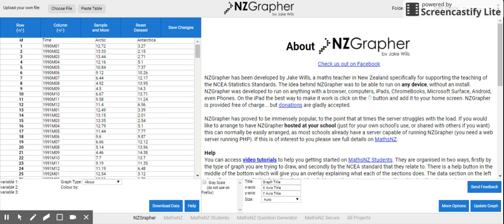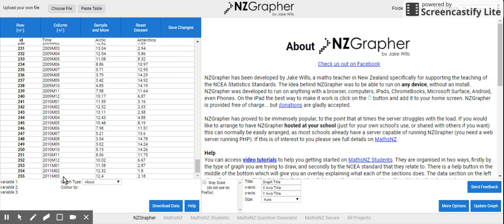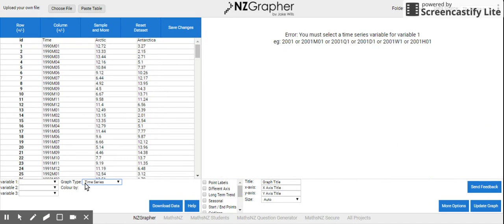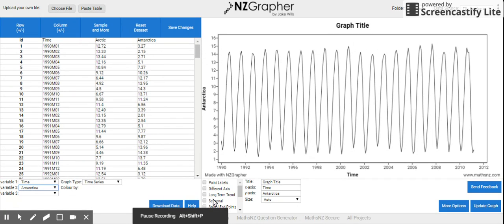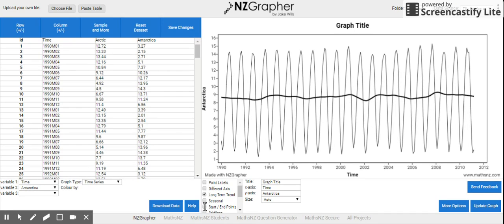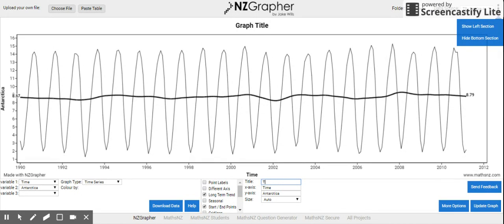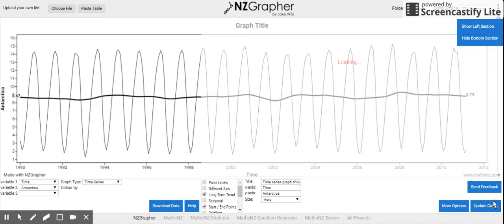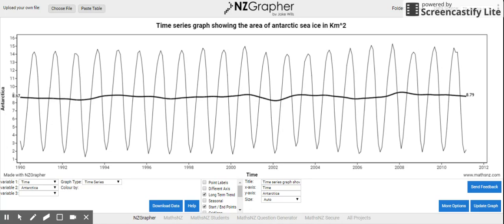Using NZgrapher to draw your trend line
Using NZgrapher to draw a Long term trend of time series